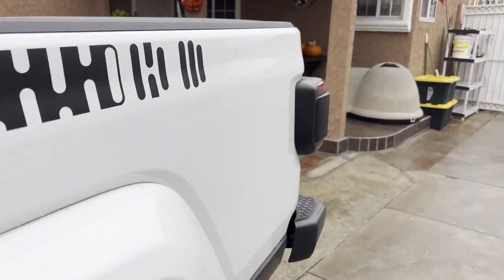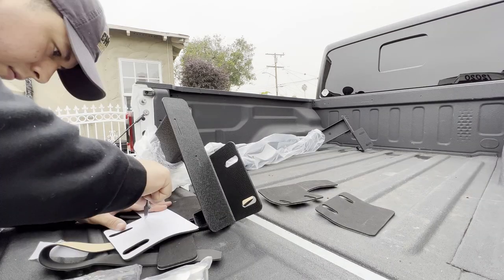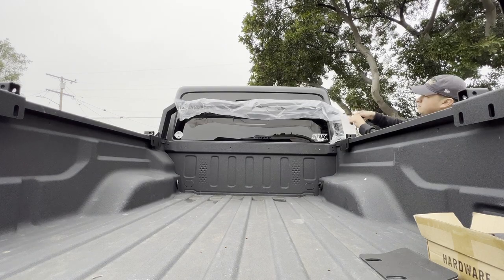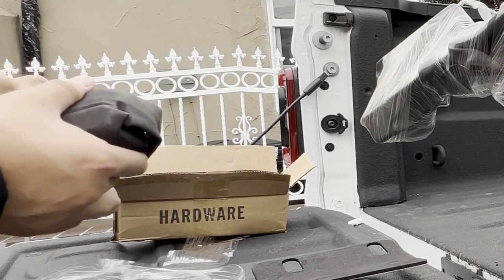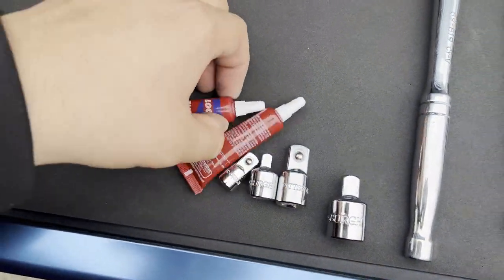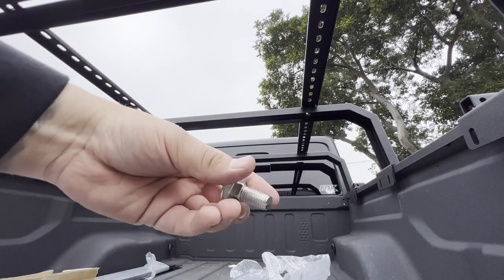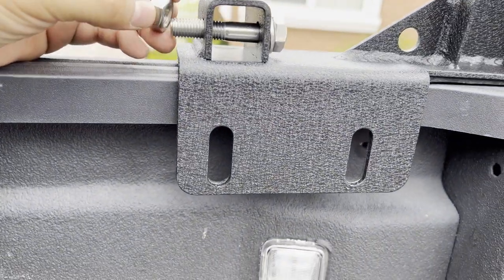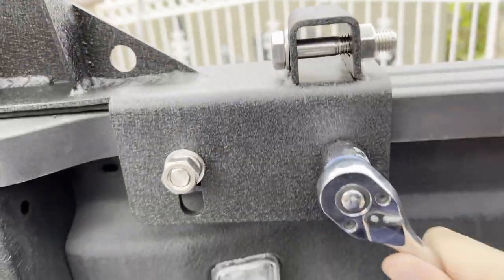Jeep Gladiator Fishbone Half Rack - Full Install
Hello and welcome to the first video on my channel! I go over installing the fish bone half rack for your JT Gladiator. Fishbone also sells a full rack version on their website.

All video was shot and recorded by iPhone 11 Pro except for ending drone crash shot :(

Mic used for VoiceOver was the audio technica at2005 usb.